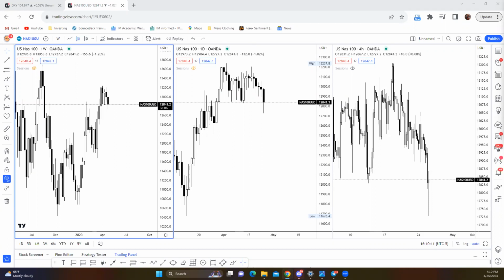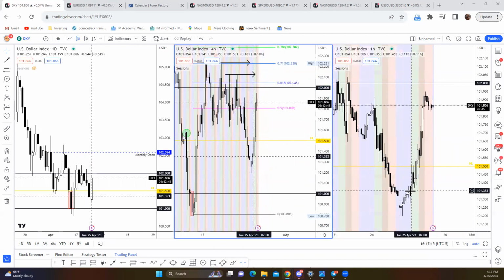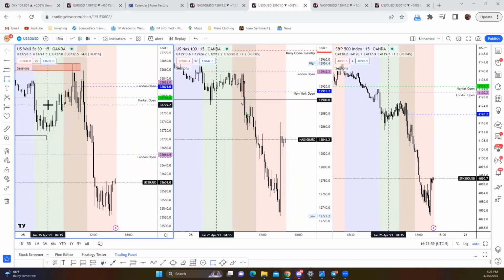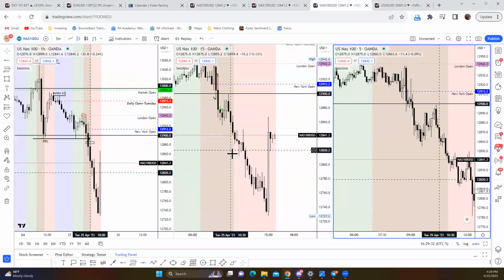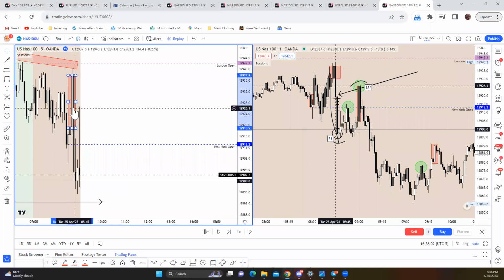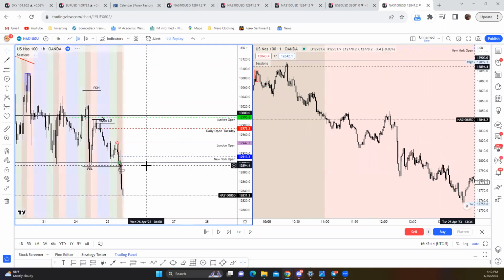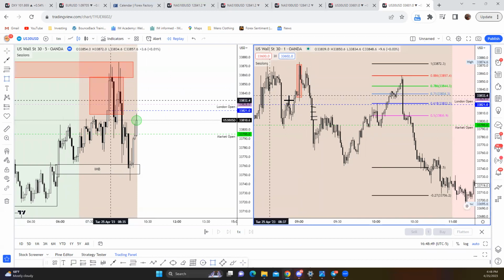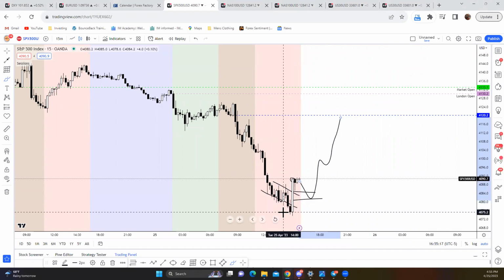Nas100 Short 4-25-23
Live Streaming includes commentary about my opinions on the market. I do not provide financial advice of any kind. We may discuss other things like books, personal development, leadership, and others.

My only Instagram is @Cirrocfx